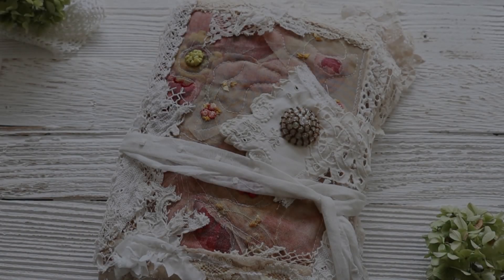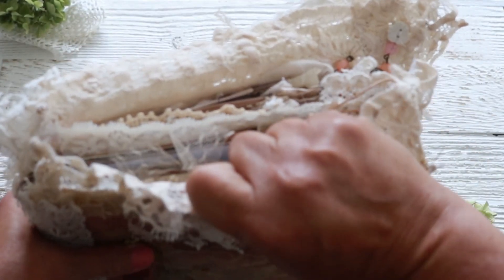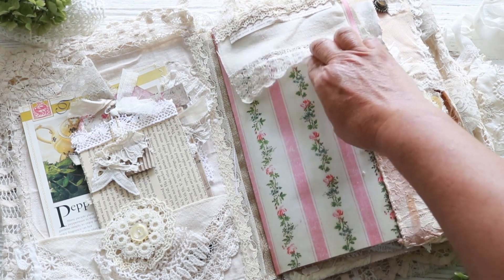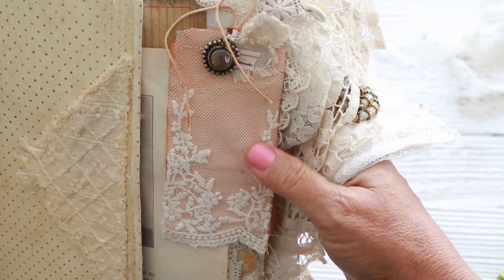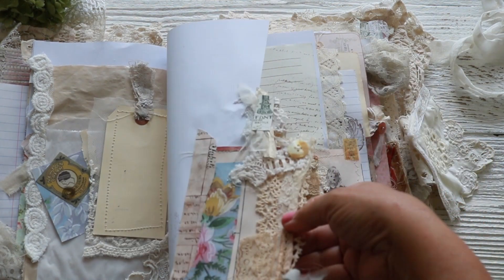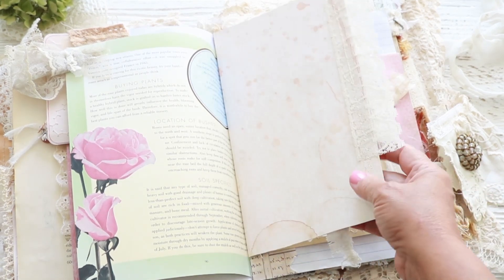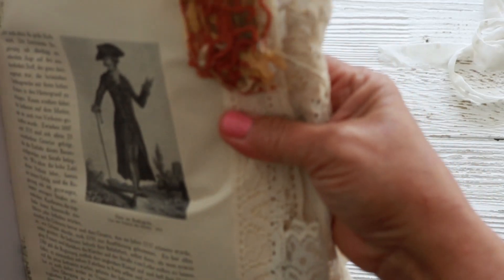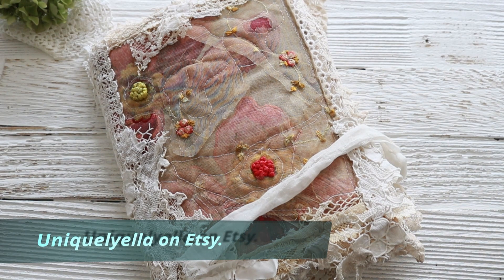The Book Of Hortensia, Junk Journal Flip - Through.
This beautiful lady found a happy home, thank you. SOLD.

Hortensia is looking for her forever home, someone to treasure and love her. She's available in my Etsy store.
I show sneak peeks and post daily on Instagram, so make sure to head on over there and not miss a thing.
You Tube channel that I got printable from in: https: Ruby&Pearlxo